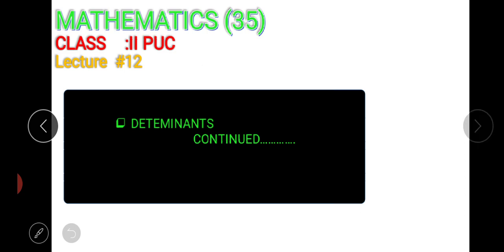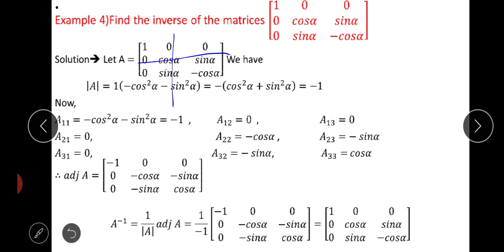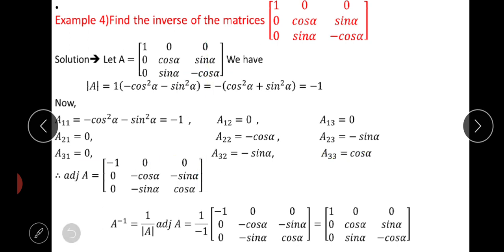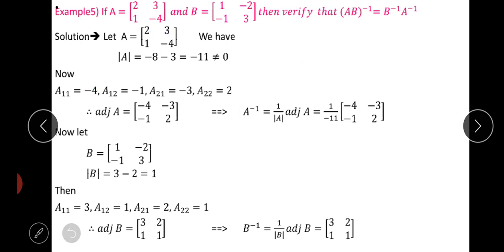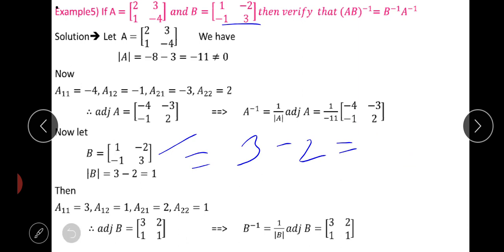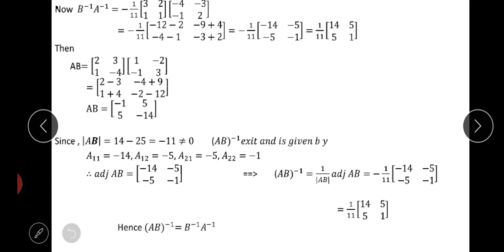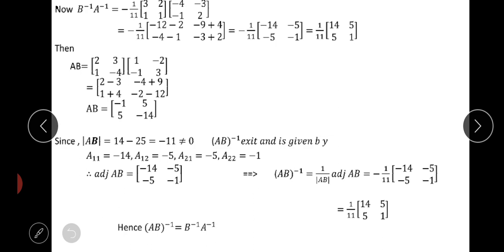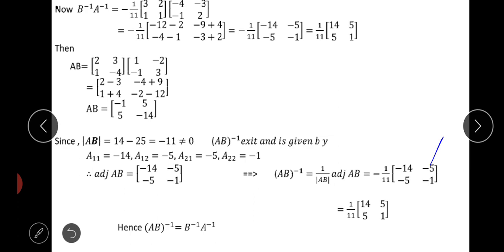12 lecture of determinants